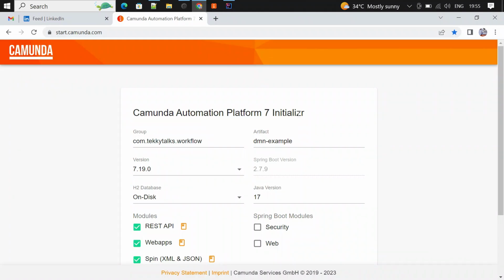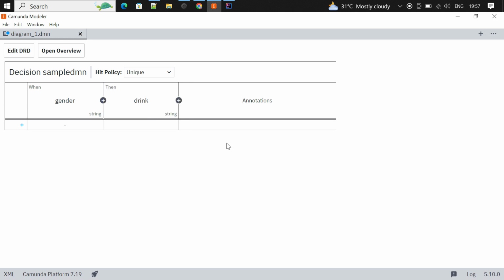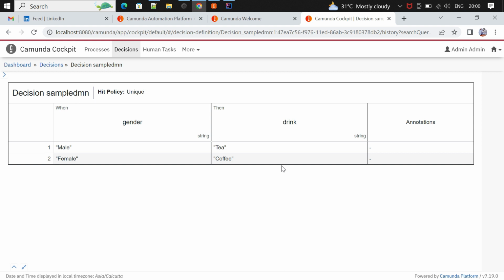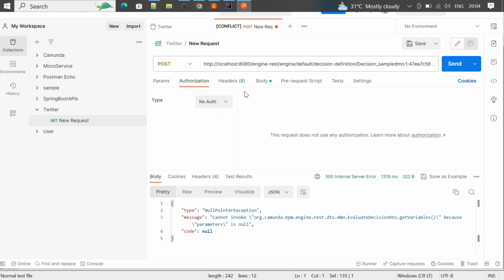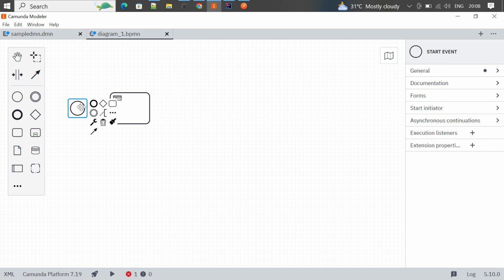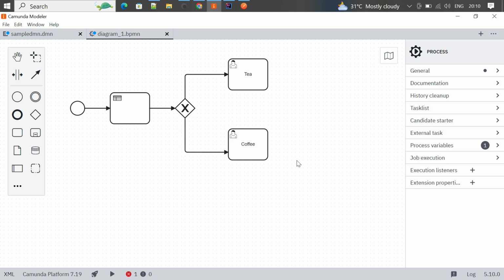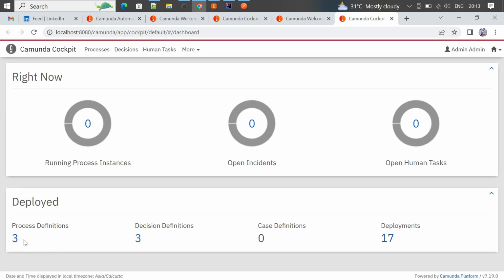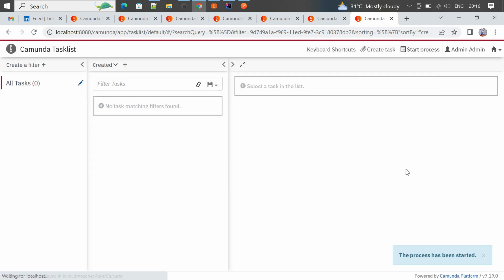Camunda DMN - Postman - BPMN